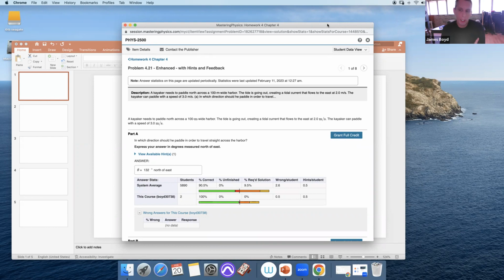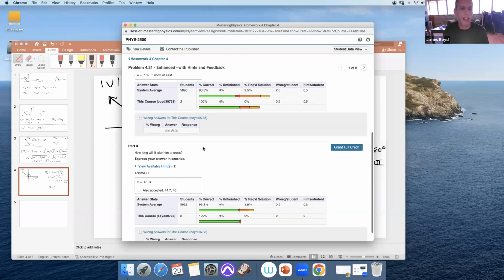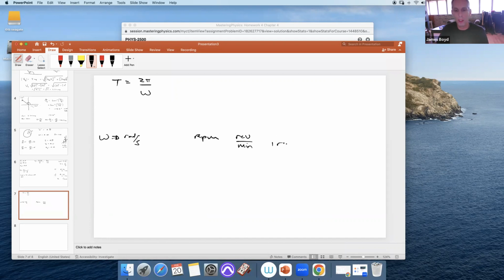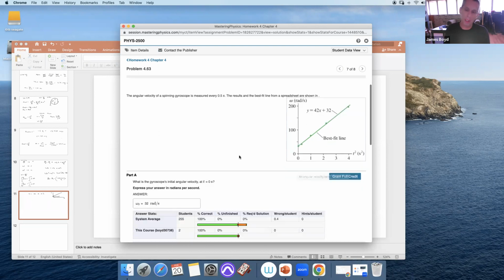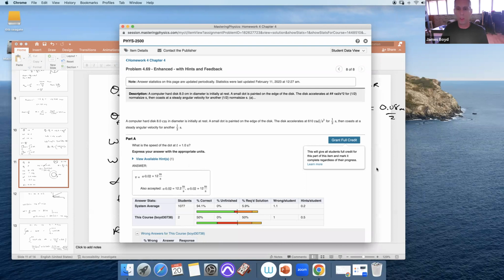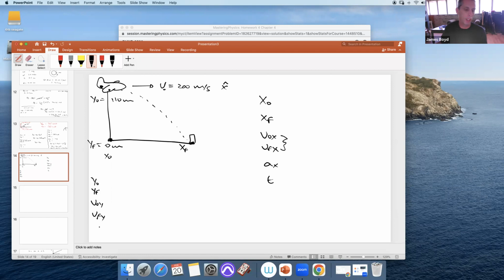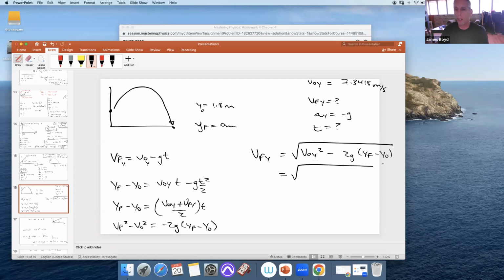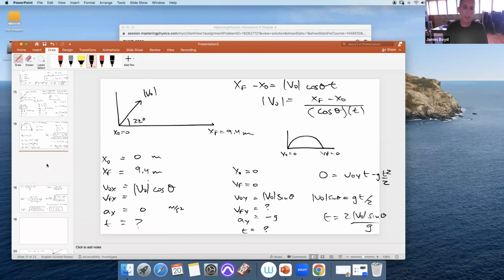Homework 4 Help